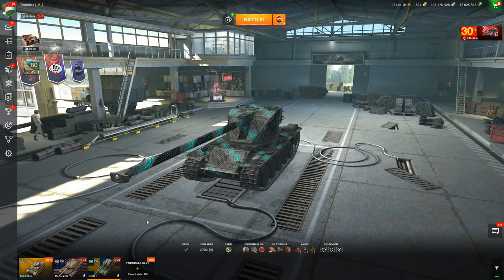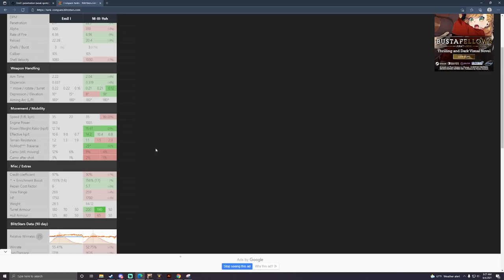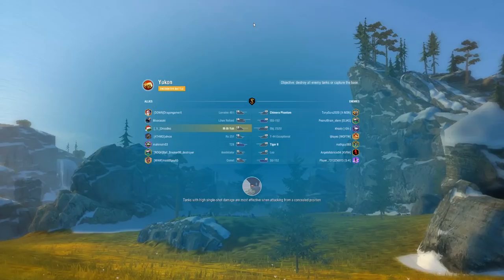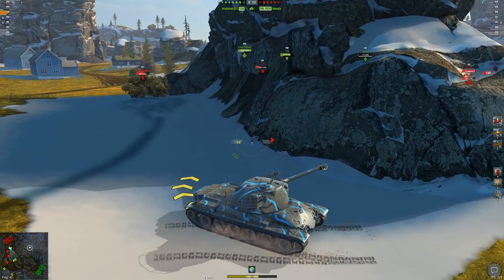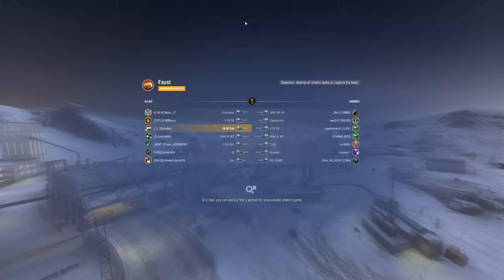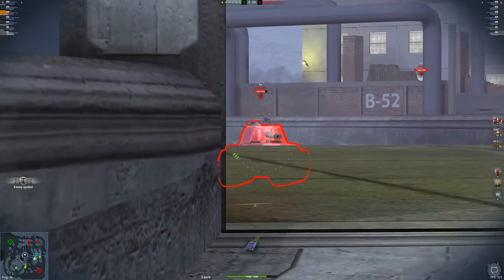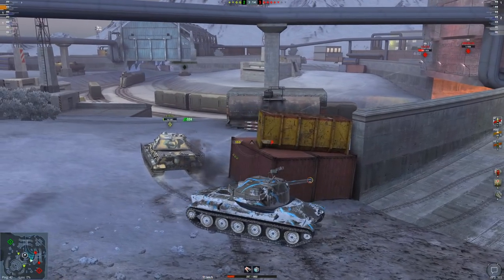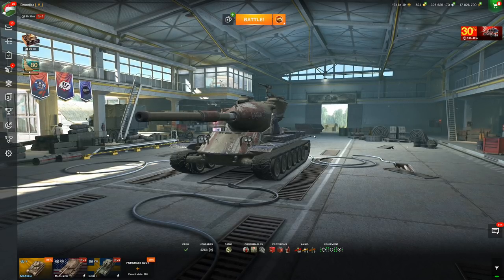WOTB | EMIL NO MORE? M-III-Yoh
In today's video ill be playing in the tier 8 American Heavy tank the M-III-Yoh and comparing it to one of the current strongest T8's the Emil 1!